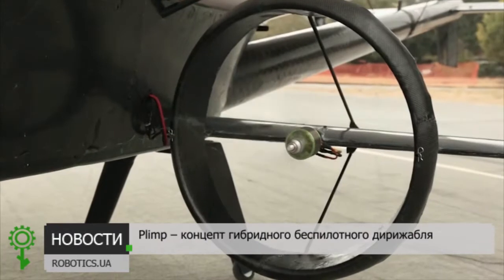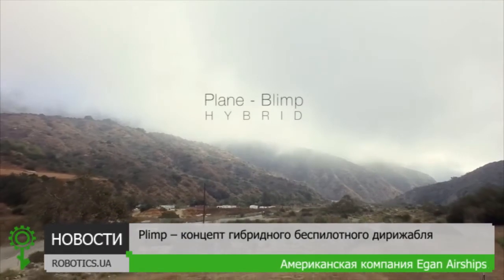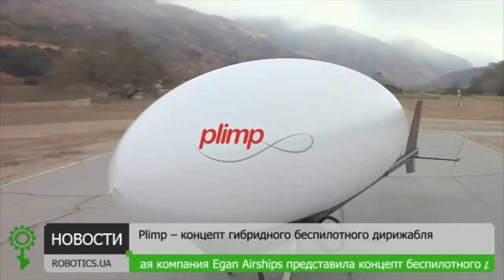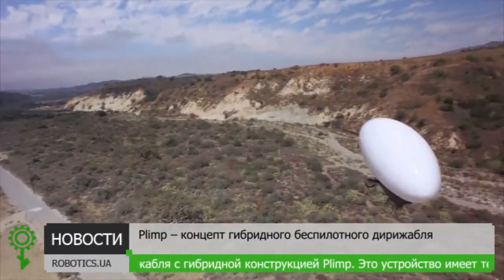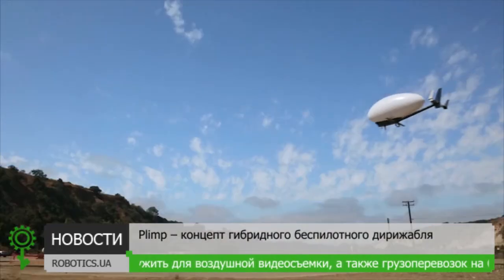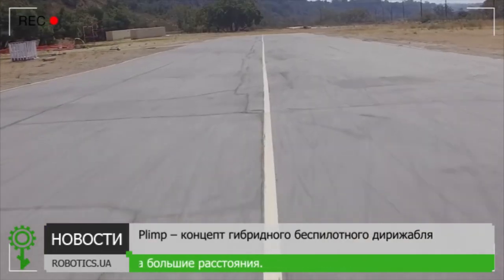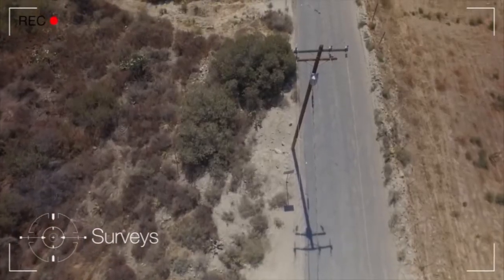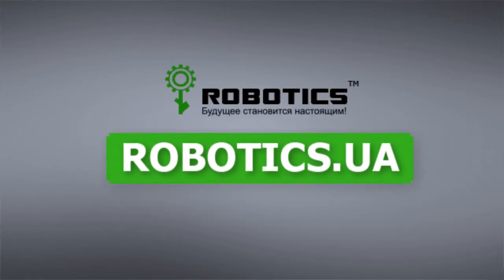Концепт беспилотного дирижабля Plimp (Robotics.ua)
Американская компания Egan Airships представила концепт беспилотного дирижабля с гибридной конструкцией Plimp. Это устройство имеет технологии конвертирования полета в режим дрона и дирижабля в зависимости от миссии, которую ему нужно выполнять. По заявлению инженеров, робот будет служить для воздушной видеосъемки, а также грузоперевозок на большие расстояния.

Видео с Egan Airships